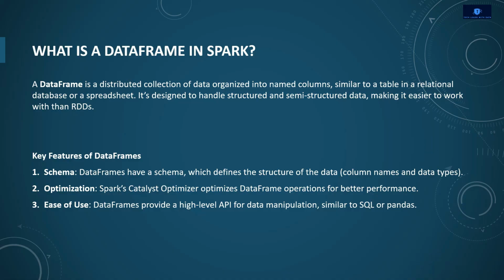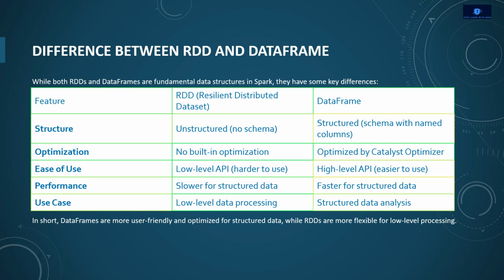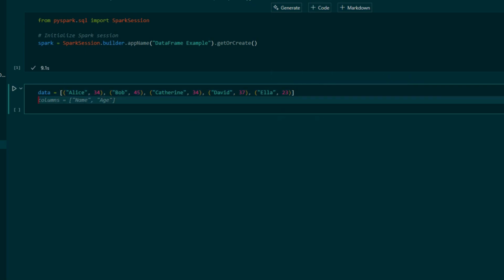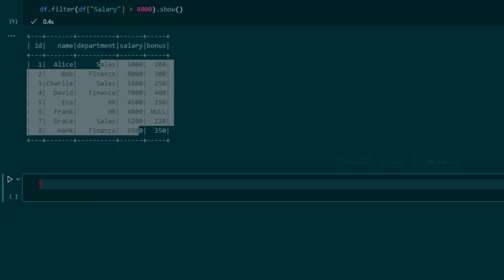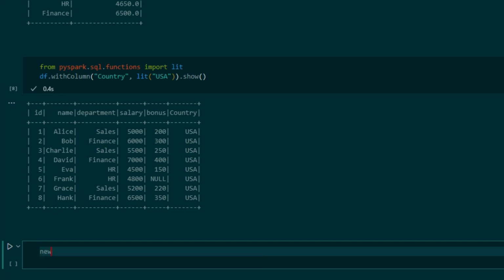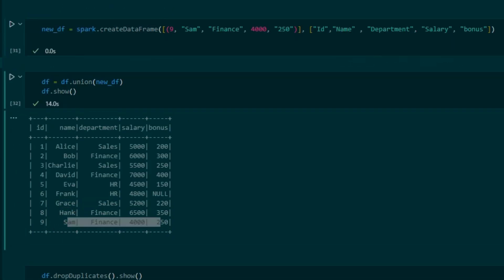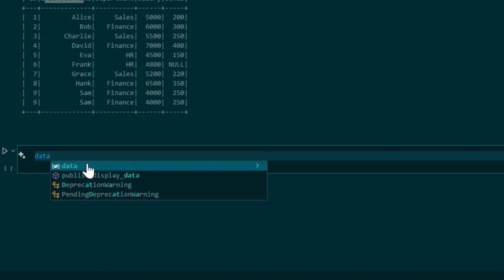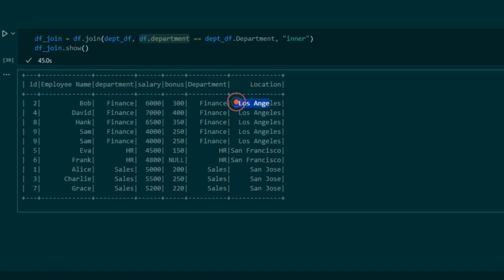Apache Spark Series | Spark Dataframe vs RDD | DataFrame operations in Spark |Spark Tutorial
Hi Guys,

Apache Spark DataFrames vs RDD: Learn how to use Apache Spark DataFrames for big data processing. This guide covers creating DataFrames, common operations like filtering, joining, and aggregating, and PySpark code examples. Perfect for beginners!, for more details please find this link:

Apache Spark DataFrames vs RDD, What is a DataFrame in Spark, Difference Between RDD and DataFrame, Creating DataFrames, DataFrame Operations, Apache Spark DataFrames,